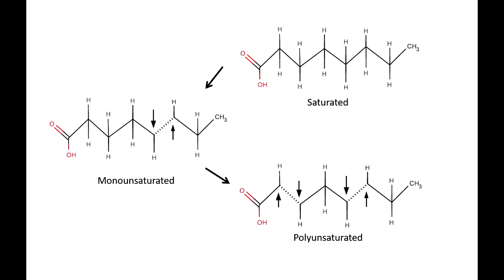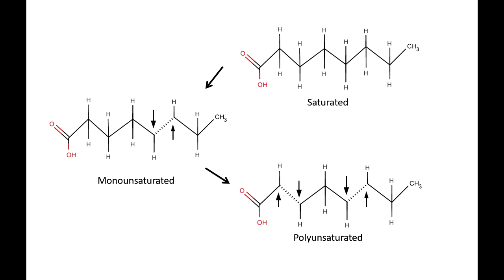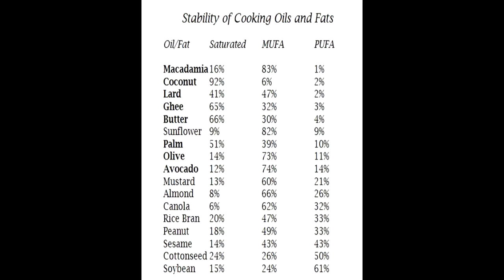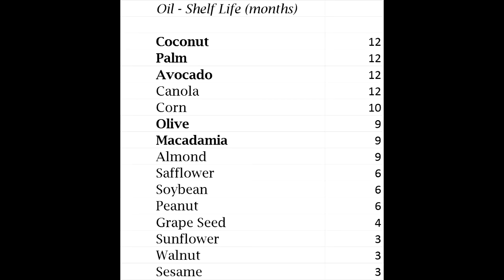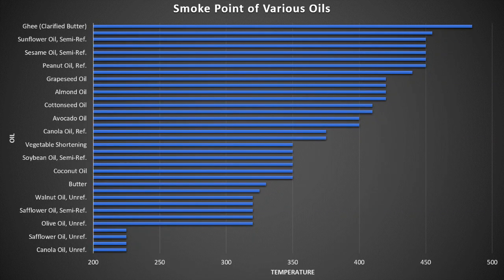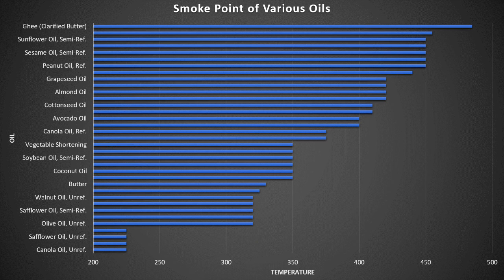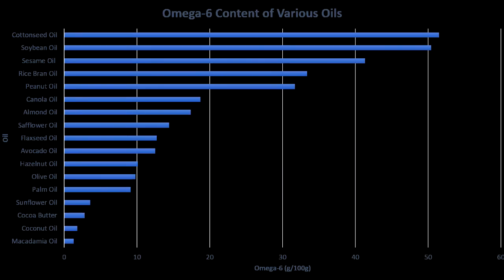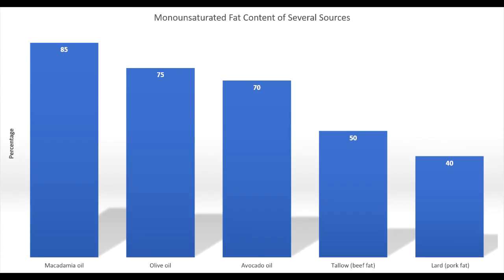Episode 3: Cooking Oils Revisited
In this video, we revisit how the chemistry of fats links cooking oils and cancer, and helps us choose which ones are the best to use while cooking.